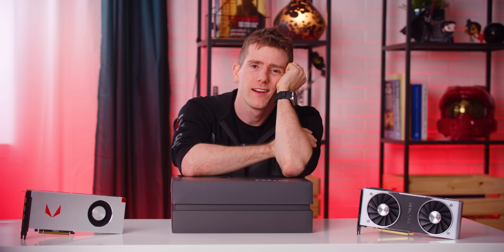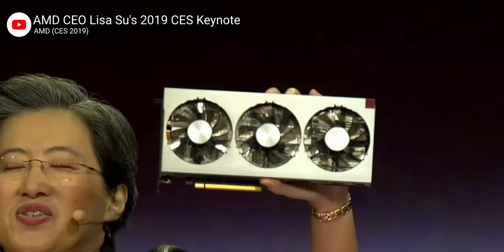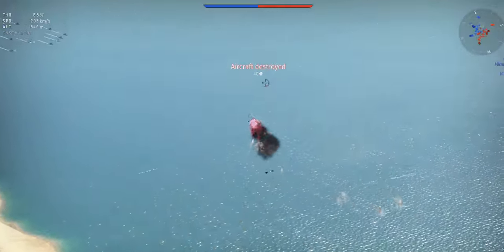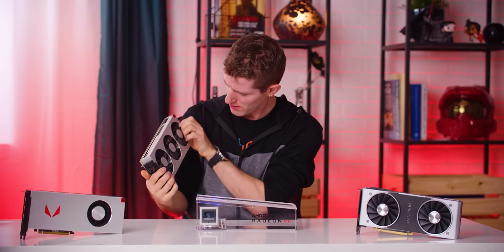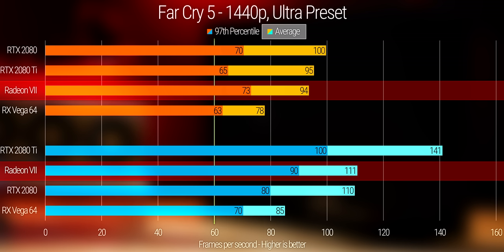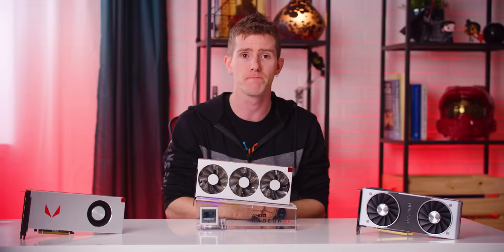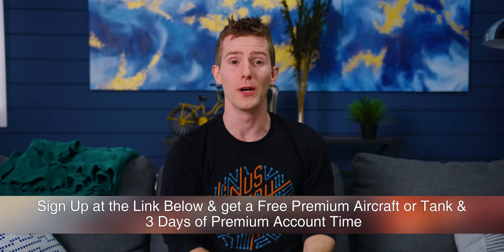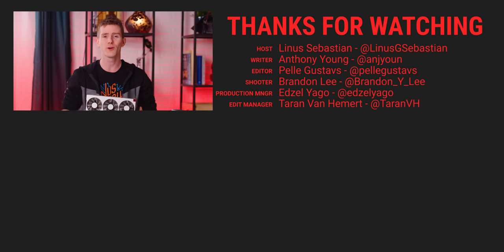Get a Job. - Radeon VII Review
7nm is finally here with AMD’s new Radeon VII – But with a price tag to match. Can AMD claw back GPU market share now that Nvidia’s gotten complacent?

Team Red? Buy AMD Radeon VII:
On Newegg: Pending

Team Green? Buy an RTX 2080:
On Amazon